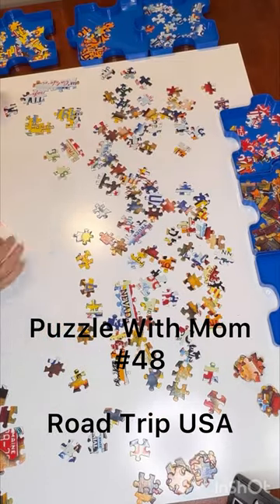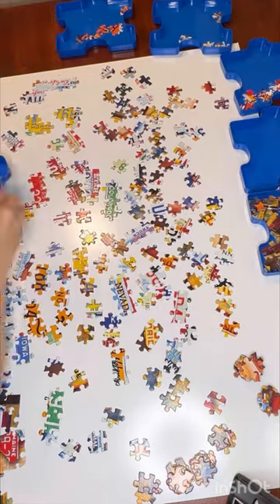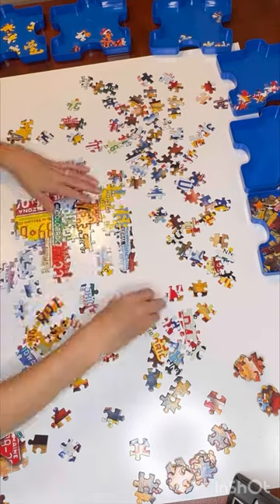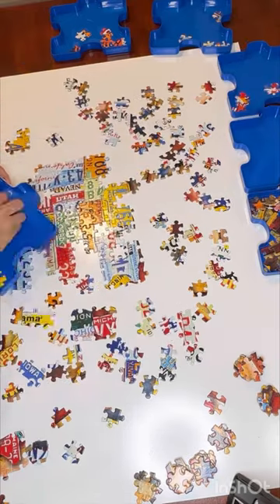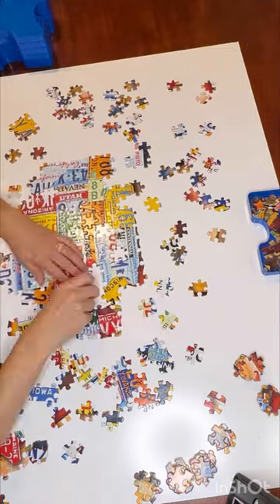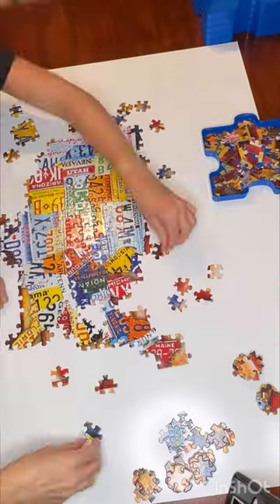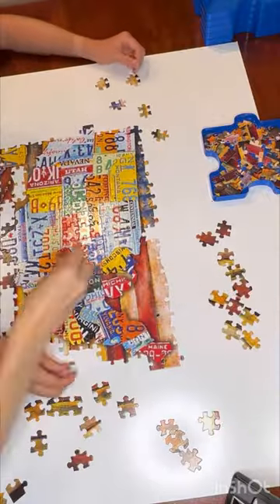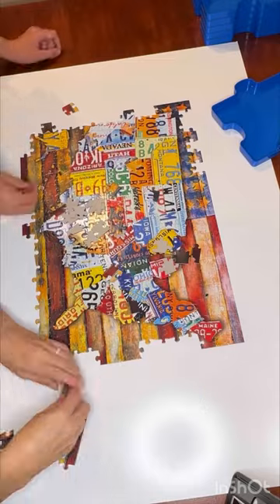Puzzle With Mom - Road Trip USA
Relax and see the puzzle come together!